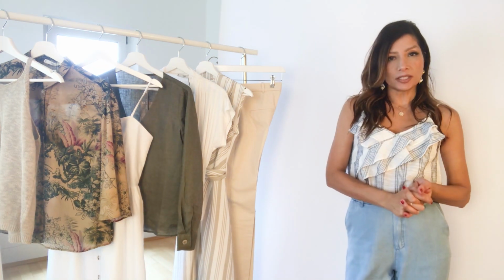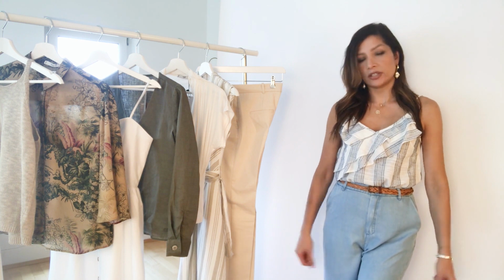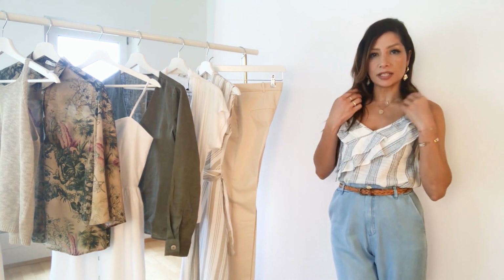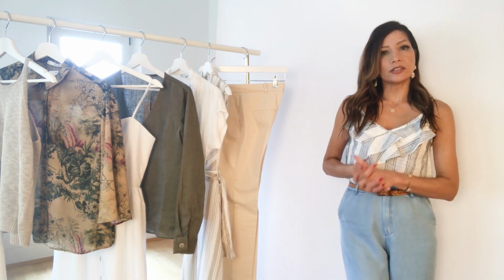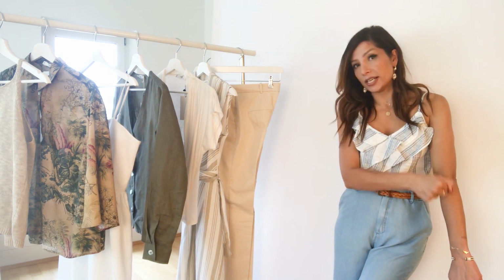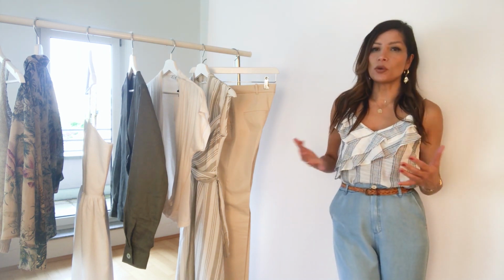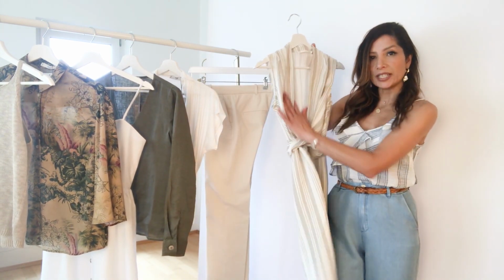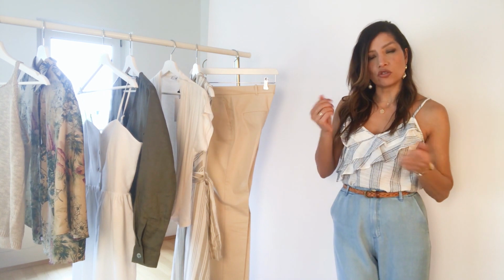How to Instantly Look Slimmer in Light Summer Clothes | natashagibson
How to Instantly Look Slimmer in Light Summer Clothes

There are some very effective visual tricks that make us look instantly slimmer in light and breezy summer clothes. Check out those brilliant tricks in my new video.

➰ SHOPPING LINKS*

Fyi: All pieces in this video I purchased myself.

Palazzo trousers

Belt: old – similar

Short necklace

Long necklace

+++ Pieces for bottom-heavy / pear-shaped body type +++

Palazzo trousers

White dress – as this is almost sold out, you might also want to check out this one

Raffia slides

Bag with seashells

Basket bag

+++ Pieces for disguising the tummy +++

Linen dress with wrap effect

Shirt with wrap effect (this is see-through, just fyi)

Trousers with slits (I recommend you go one size up)

Raffia slides

Pumps: old – same shoe in other color

Basket bag

+++ Pieces to disguise upper arms +++

Linen blouse

Floral blouse

Nude sandals with block heel

➰ TECHNICAL EQUIPMENT*

Tripod adapter for smartphone